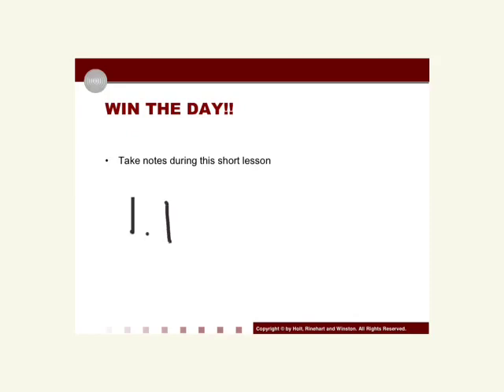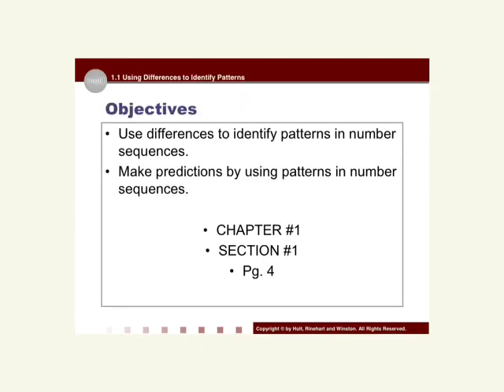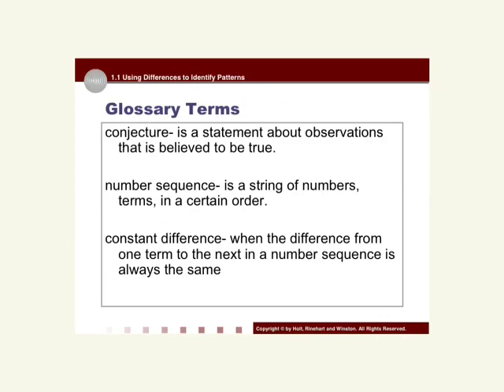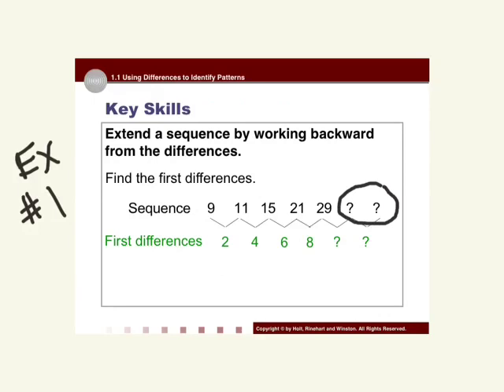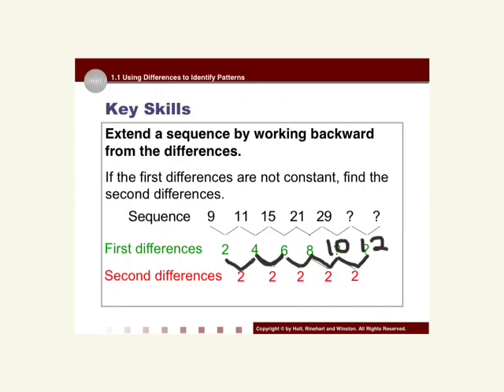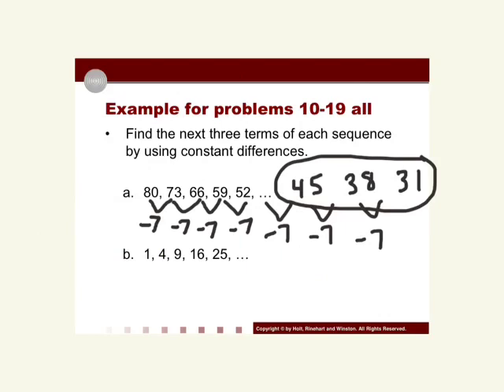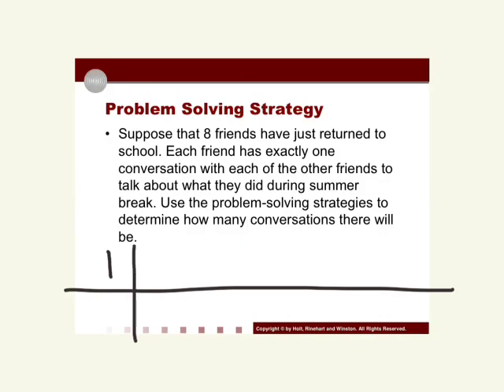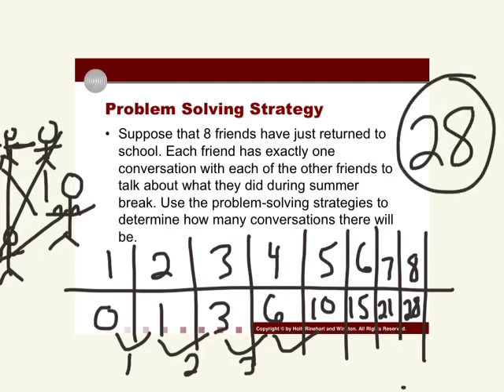1.1 identify Patterns